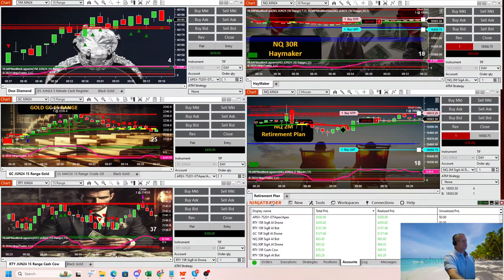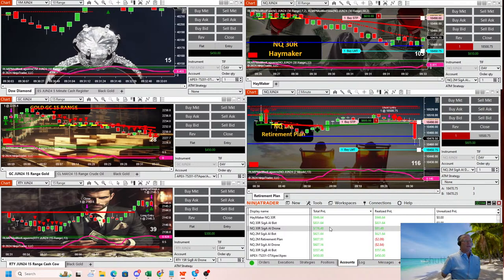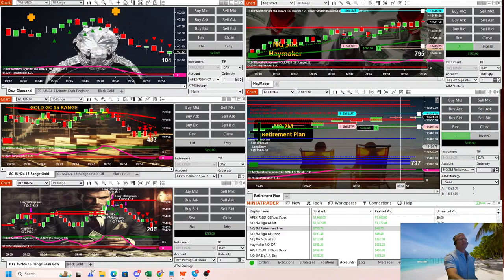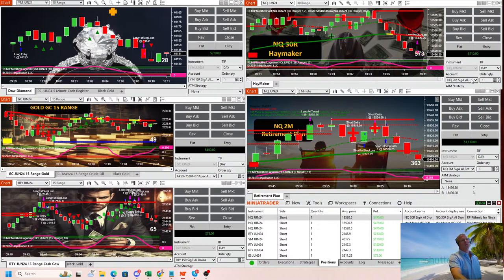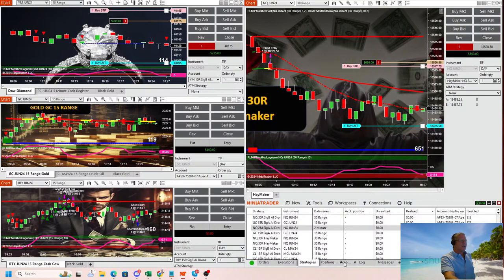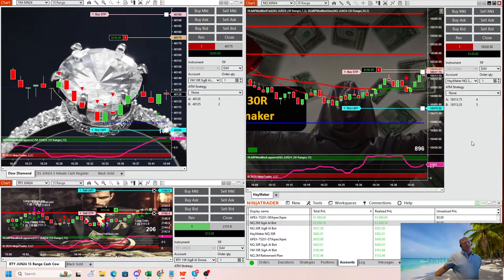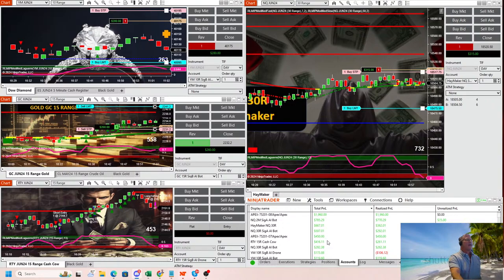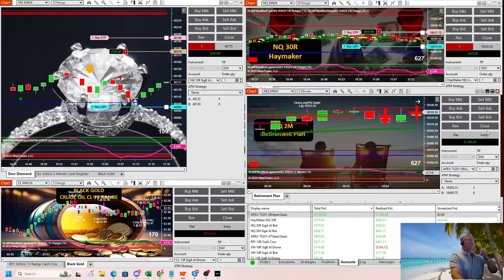Robots AutoTrading Live on the Futures Markets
🚀 Here's a link to APEX Trader Funding... Use their money not yours $$$